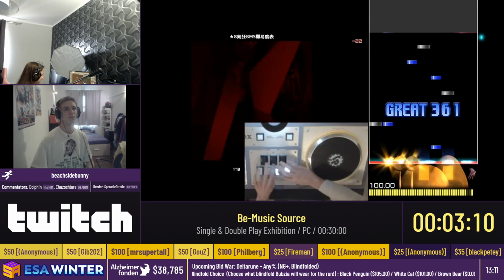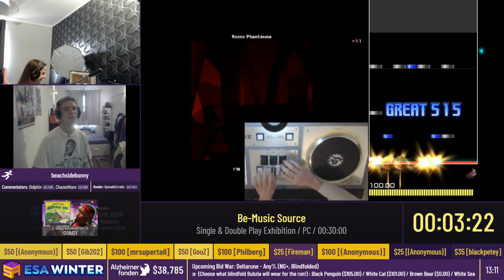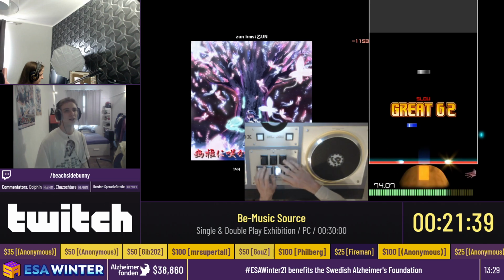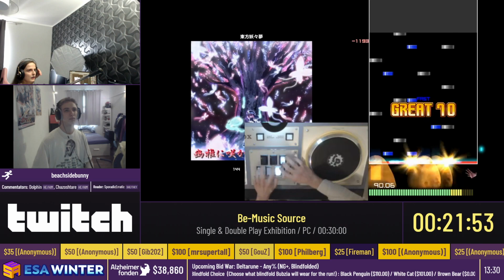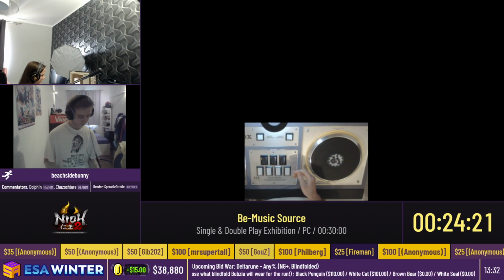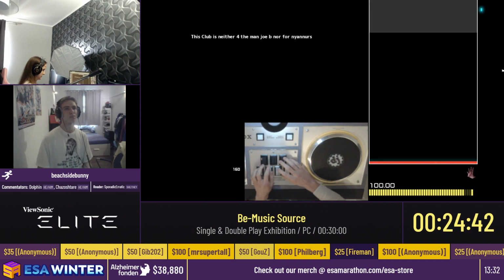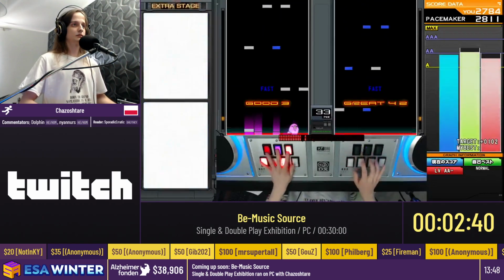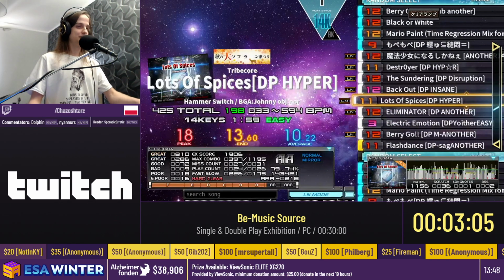Be-Music Source [Single & Double Play Exhibition] by beachsidebunny and chazoshtare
This run was recorded live at ESA Winter 2021, which took place from February 12th to 21st, 2021. The event is over, but you can still donate to Alzheimerfonden